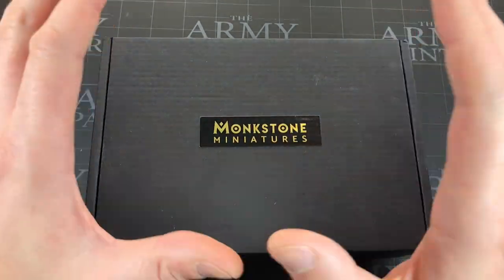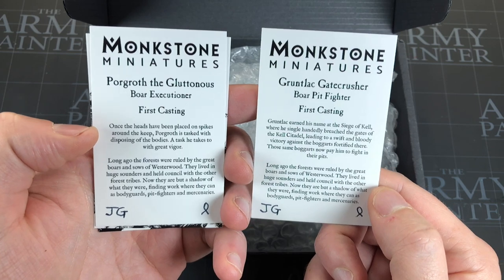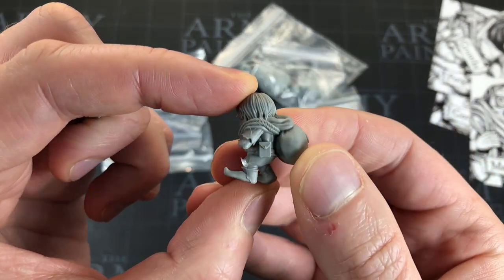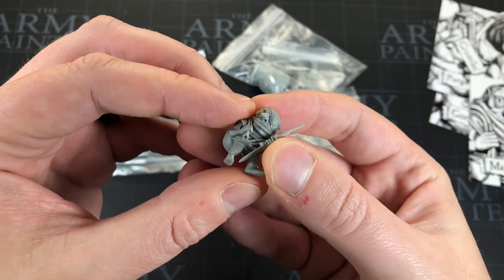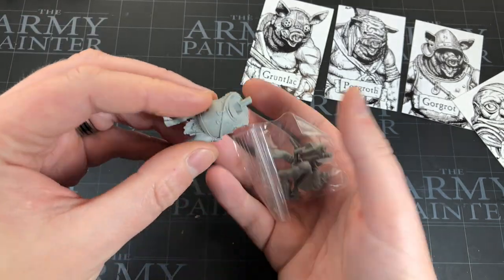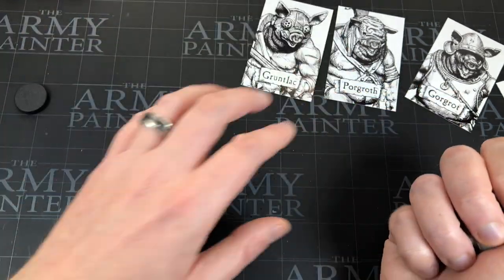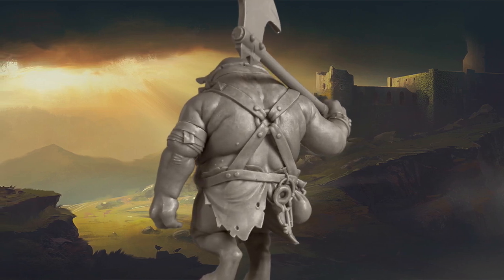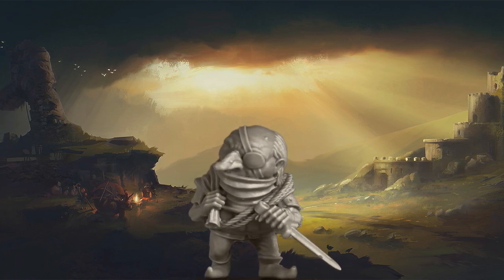Kickstarter Unboxing & Review - Monkstone Miniatures : The Three Pigs and Other Denizens of Dünnmere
A quick unboxing and review of the new upcoming Kickstarter by Monkstone Miniatures Beautiful looking miniatures - especially if you're into piggies!